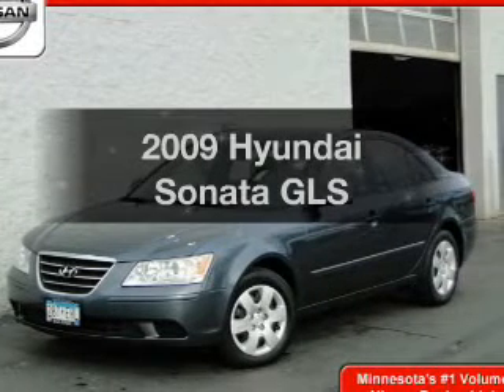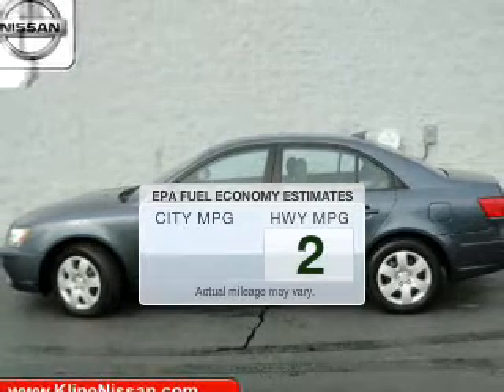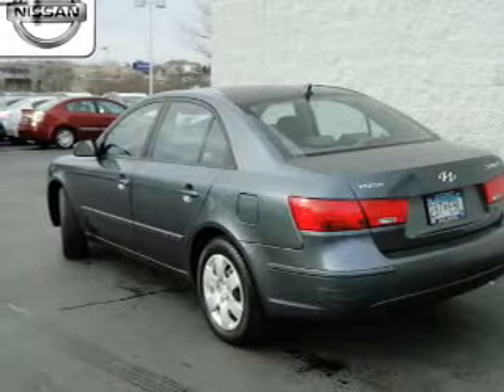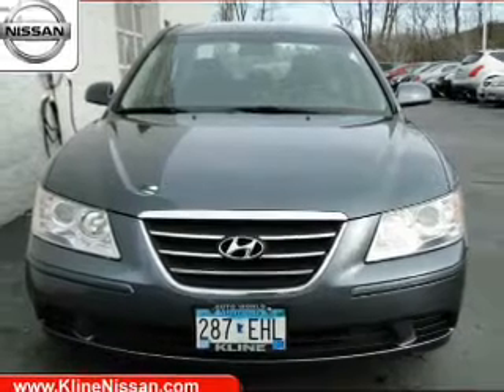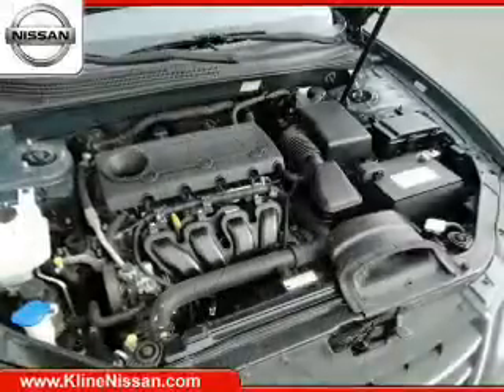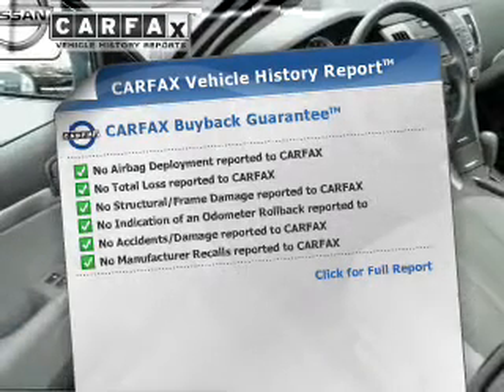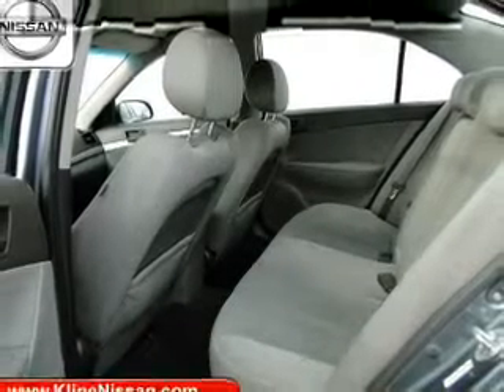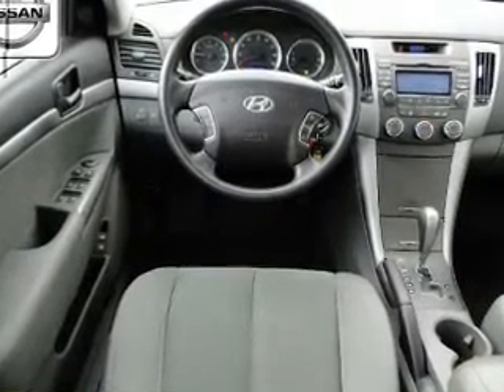2009 Hyundai Sonata - Maplewood MN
Phone:
Year: 2009
Make: Hyundai
Model: Sonata
Trim: GLS
Engine: 2.4 liter inline 4 cylinder 16 valve MPFI DOHC
Transmission: 5-Speed Automatic
Color: Slate Blue
Mileage: 54788
Address:
3090 N. Hwy 61